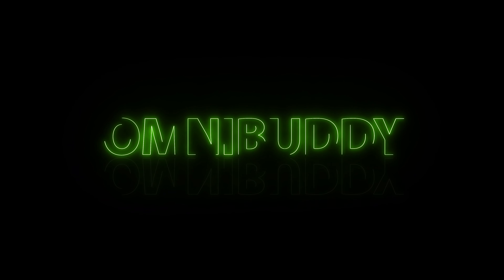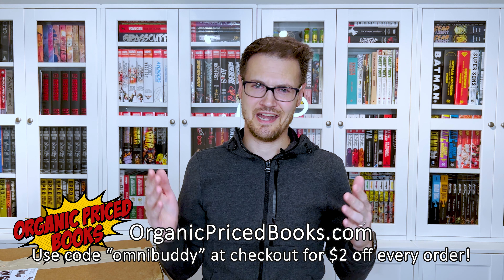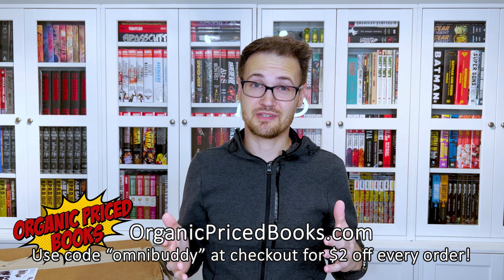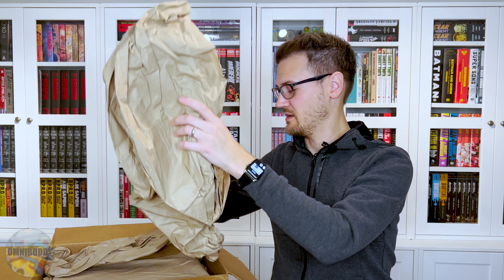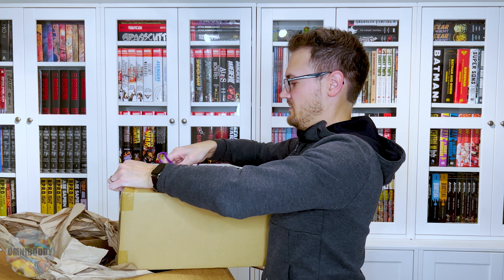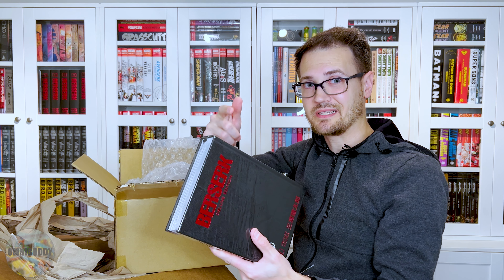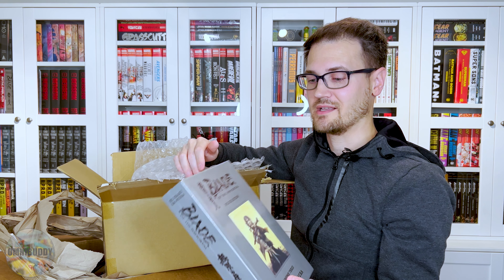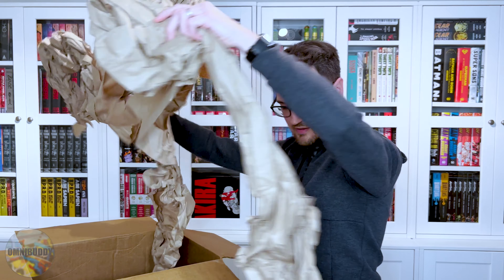Omnibuddy Unboxing | Atlas Hauled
A big haul. A solid haul. A ...godly haul? Let's dig into the latest haul from Organic Priced Books! Strap in, buddy ...it's a good one!

Music Stuff:
Redcoat Turncoat

Sarah Baldwin: Keys, Vocals
Nate Birkholz: Guitar, Vocals
Matt Dinaro: Bass, Vocals